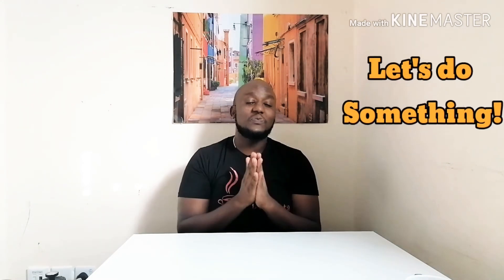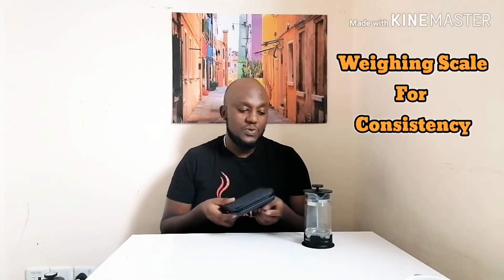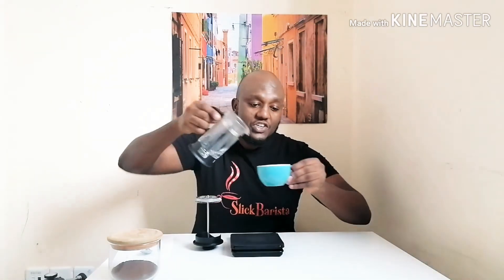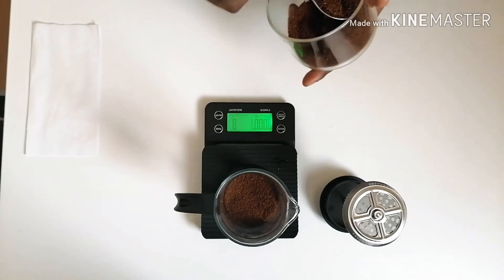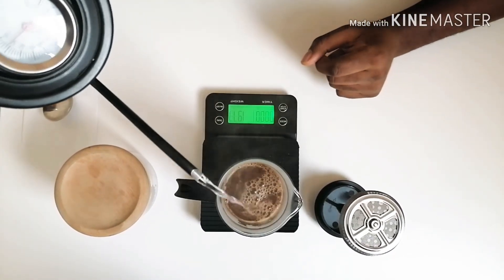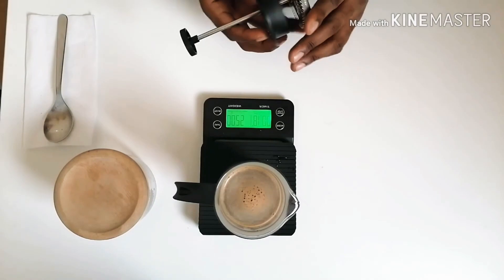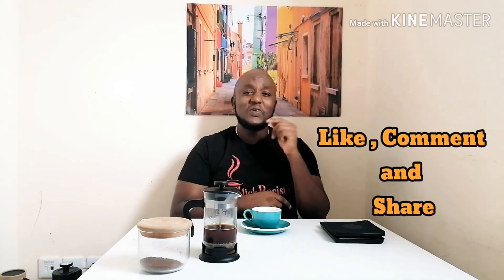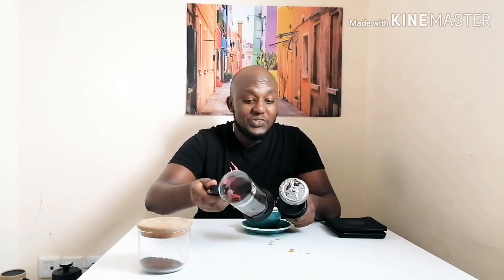HOW TO BREW COFFEE AT HOME // FRENCH PRESS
Teaching you  how to brew a good cup of coffee at home for you to Enjoy  inspite of the pandemic.